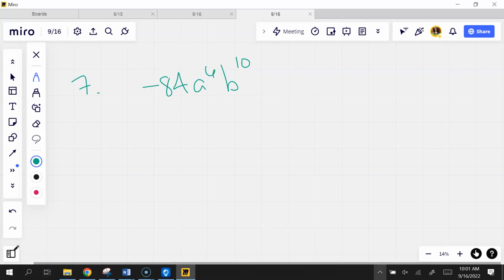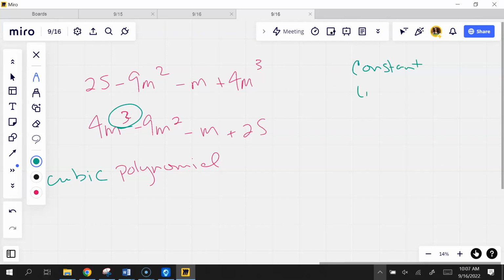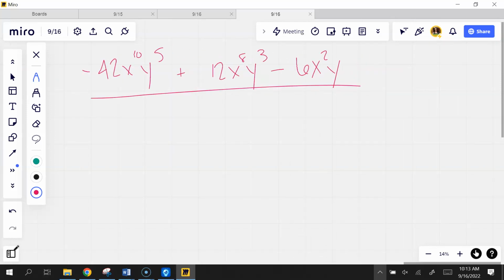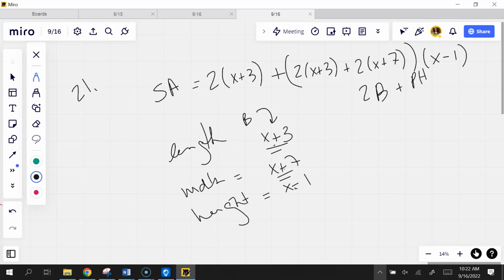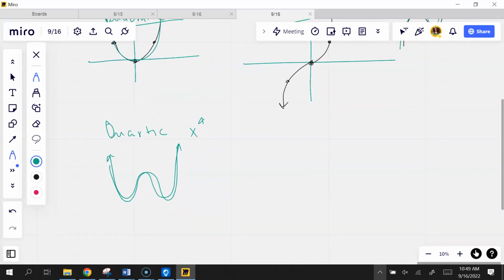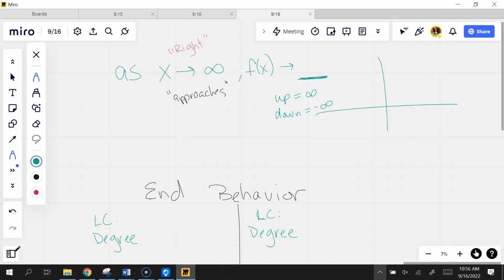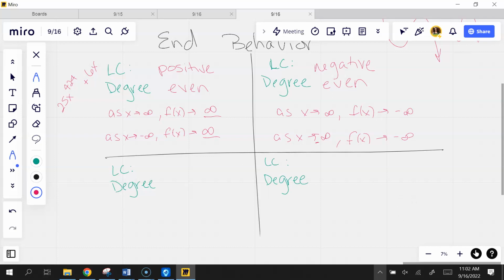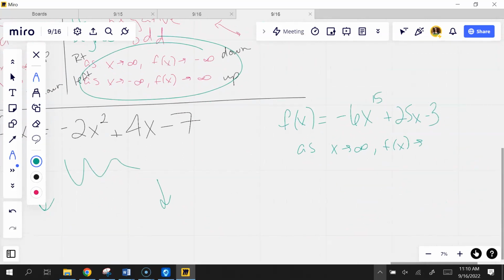Intro to Poly Analysis